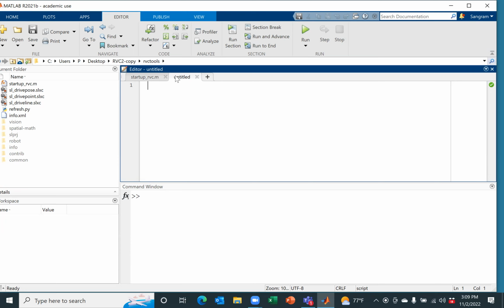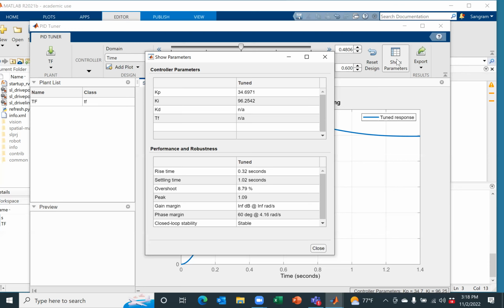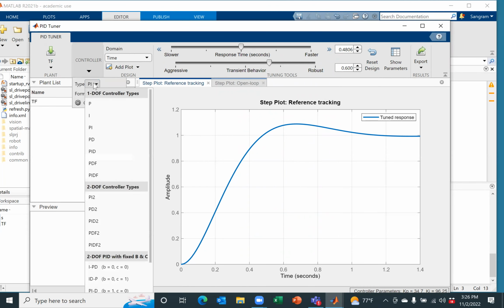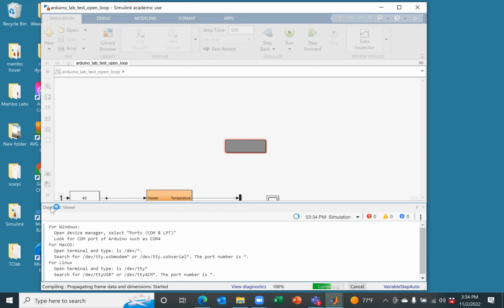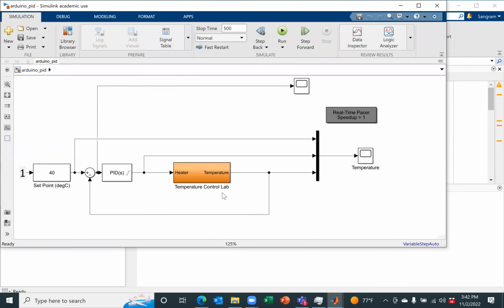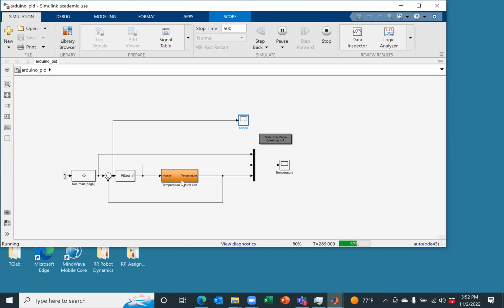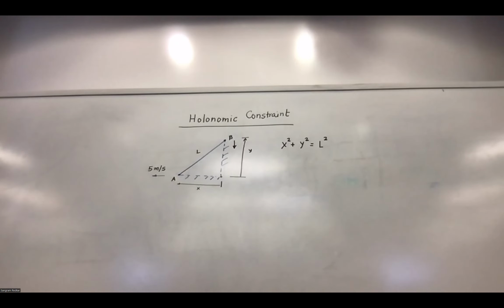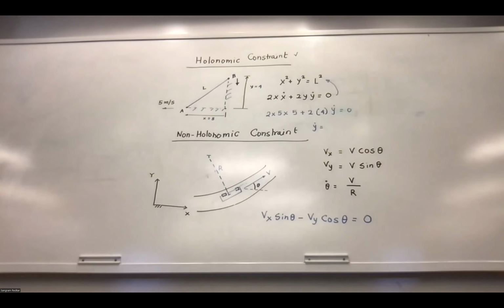Lecture 19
PID application and Demo